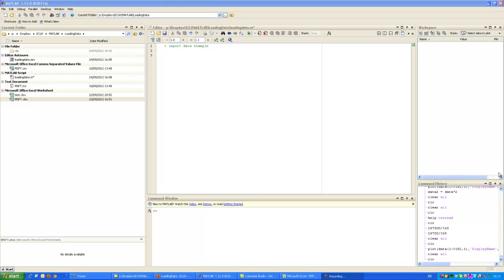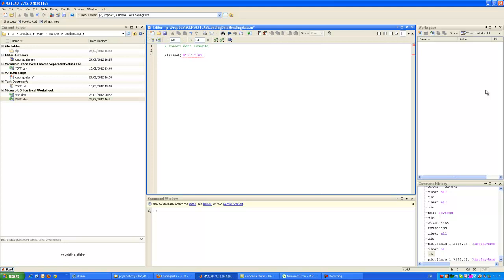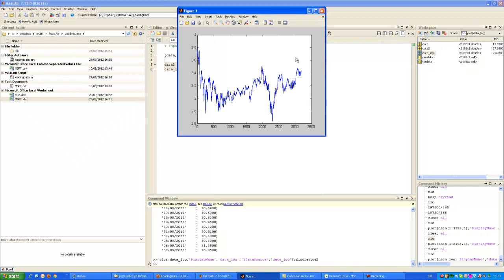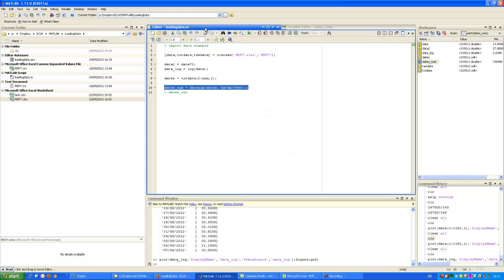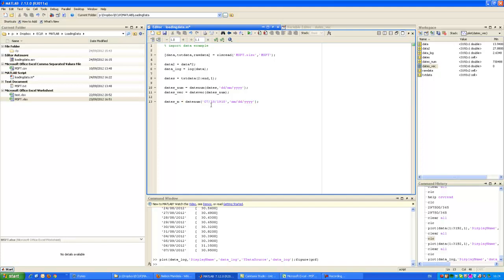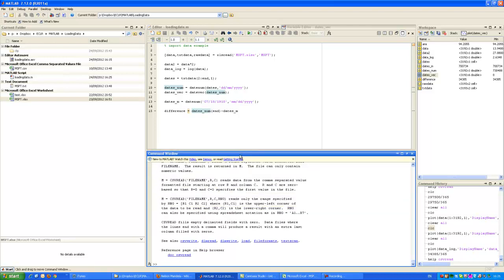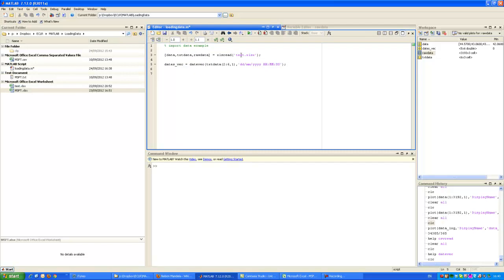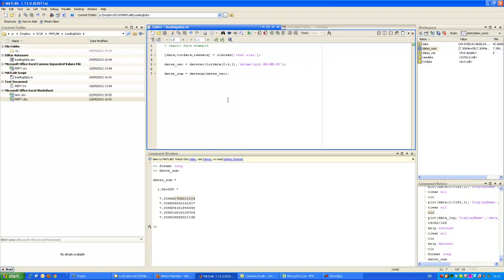MATLAB - Data Import and data formats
Switch the Video Quality to HD! Clip published on Econometric Computing Learning Resource MATLAB, Data Import and basic data formats. This clip is part of the ECLR website.